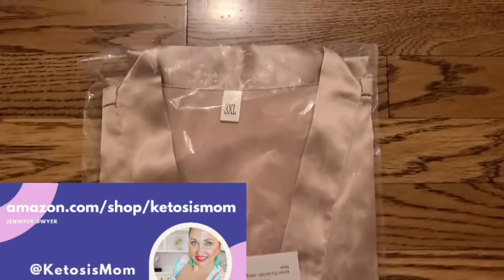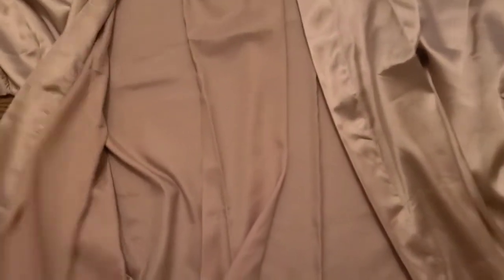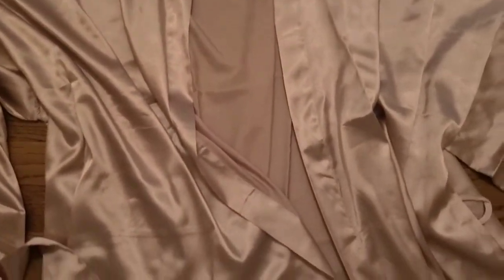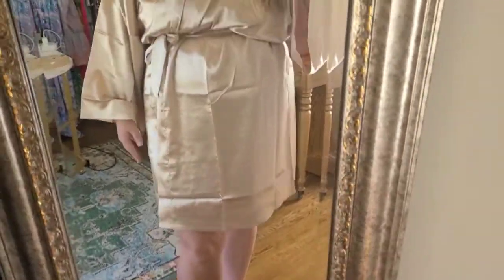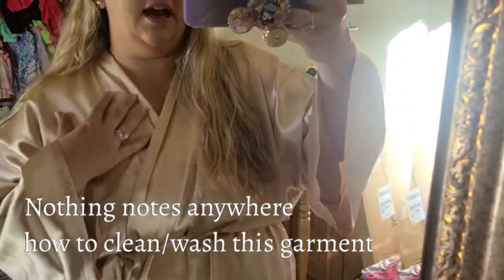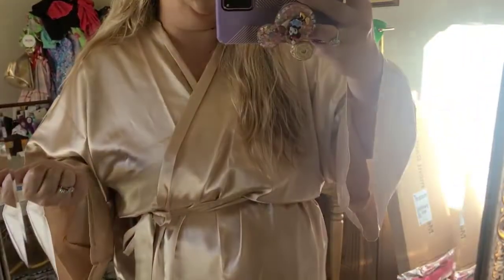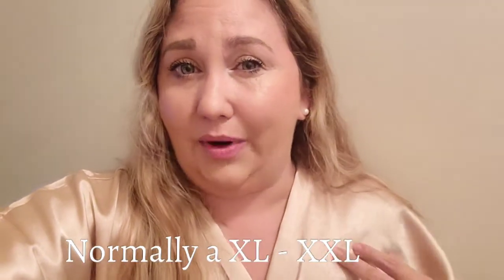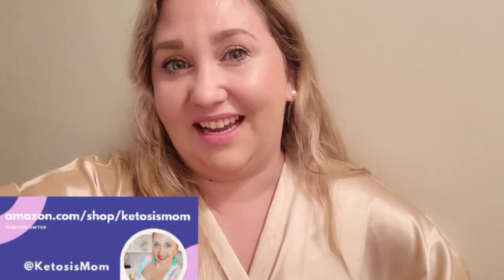Reviews Satin Robe from Amazon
ketosismom.live

- Jennifer @KetosisMom